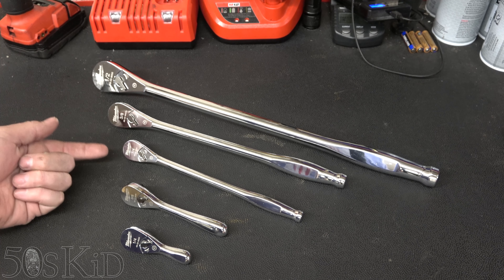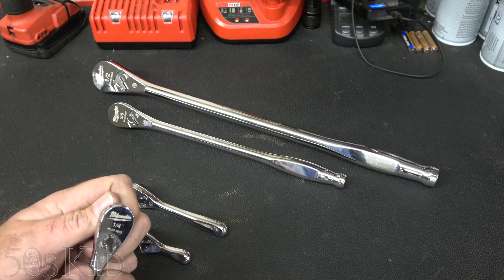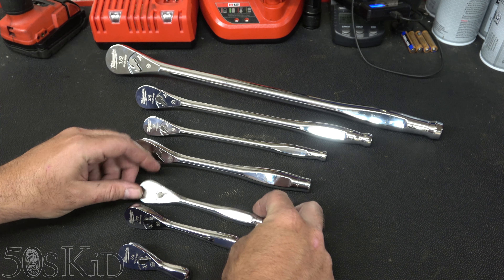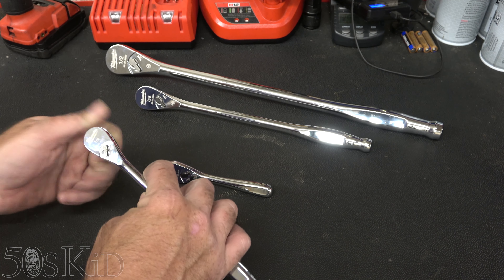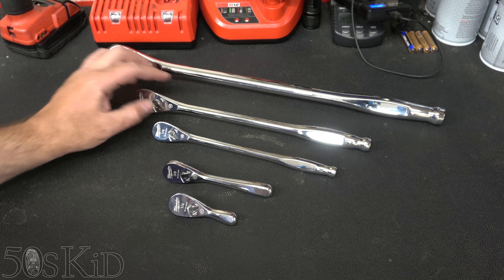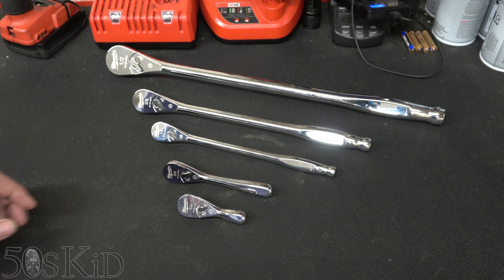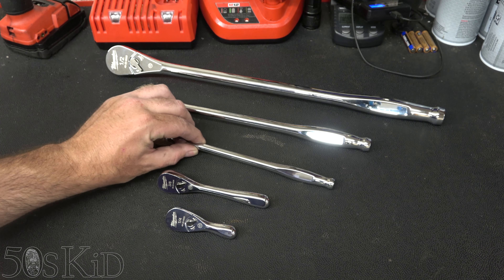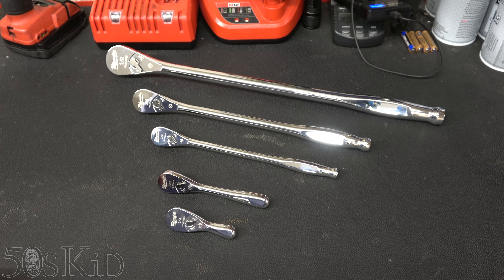Milwaukee Extended & Stubby Ratchets!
What do you think of Milwaukee's new extended and stubby ratchets? Let me know!

Extended Handle Ratchets

Stubby Ratchets